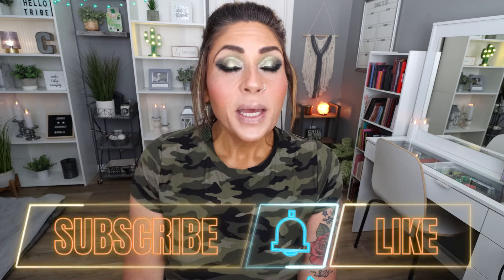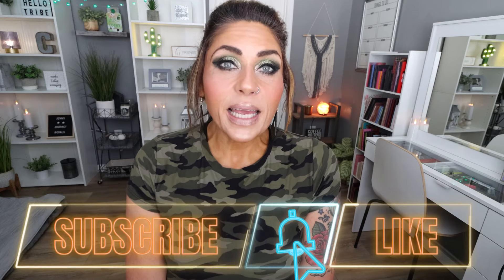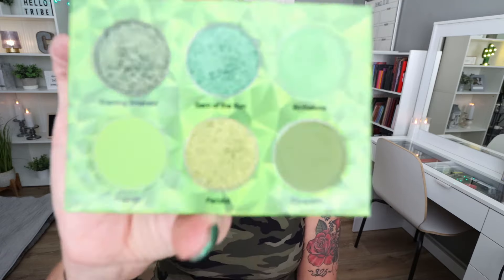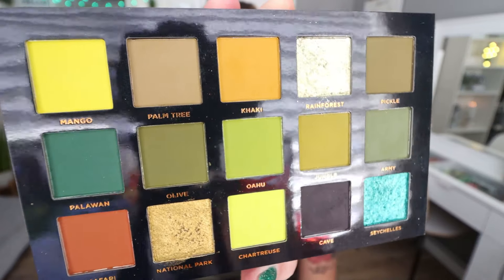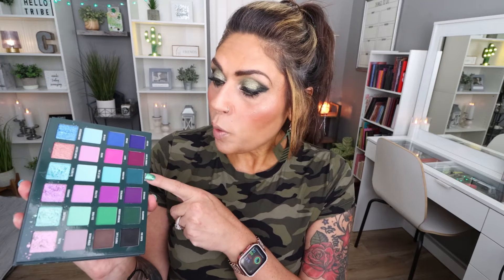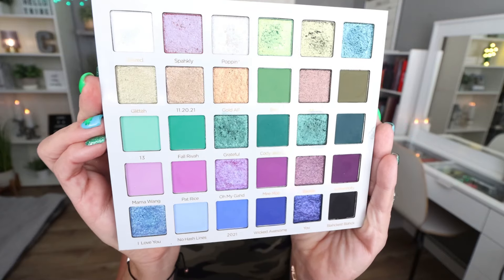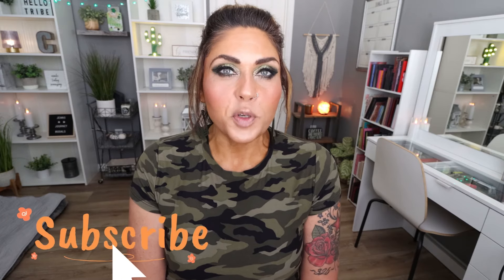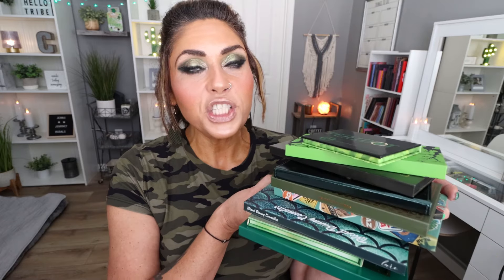TOP 10 GREEN ☘️ EYESHADOW PALETTES PERFECT FOR ST. PATRICK'S DAY!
These are my TOP 10 GREEN eyeshadow palettes PERFECT for St. Patty's Day!

Adept Cosmetics Inspired: No longer available
Glamlite Mikayla Paht 2: No longer available

MAKEUP I'M WEARING:

KVD Good Apple Foundation
Melt Sex Foil (Stargazer)
Juvia's Place Bronzer Duo
Tower 28 Crew Blush (Office Hours)
NYX Sweet Cheeks Blush (day dream)
Two Faced Moon Crush Highlighter
CLINIQUE High Impact Easy Liquid Eyeliner
Pat McGrath Dark Star Mascara
ELF Brow Wow
Urban Decay All Nighter Spray